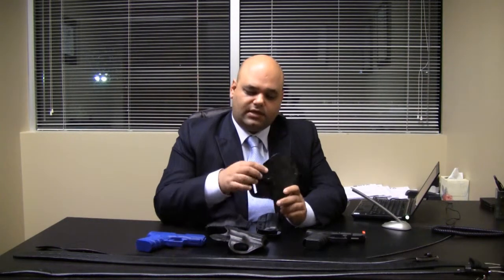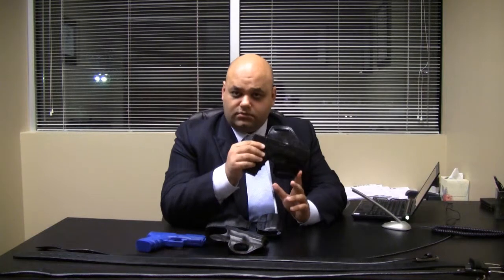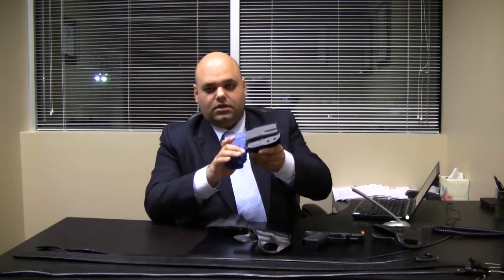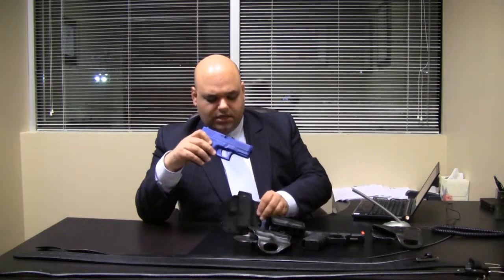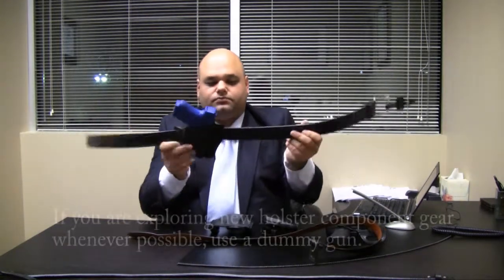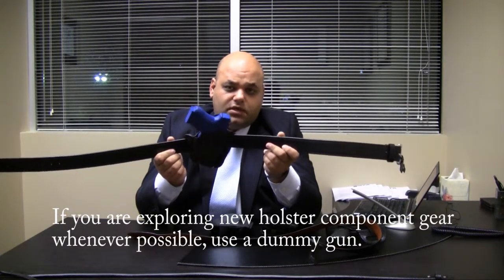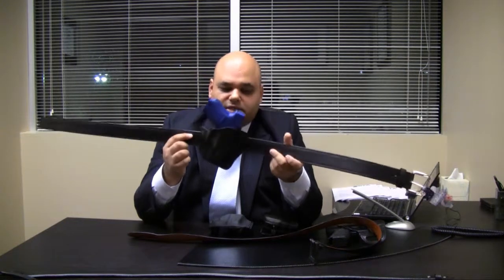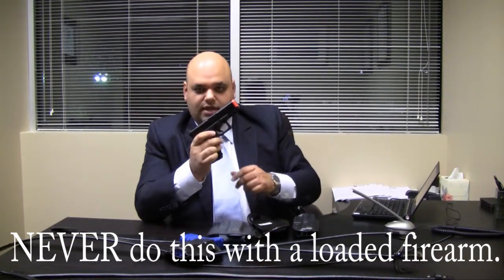Features to look for in a holster component system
In this episode of Gun Gear, Brian Hallaq from Norpoint Training Center, talks about considerations you need to factor in when considering the purchase of a holster for concealed carry.  Purchasing a good quality holster is a worthwhile investment from a safety standpoint, a functional standpoint, and from a reliability standpoint.  In addition to the holster, armed citizens should consider a good quality belt that is rigid and designed to support the weight of a holster.  Good quality gear will last you for years.